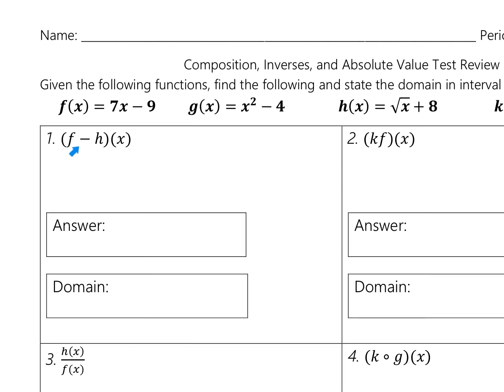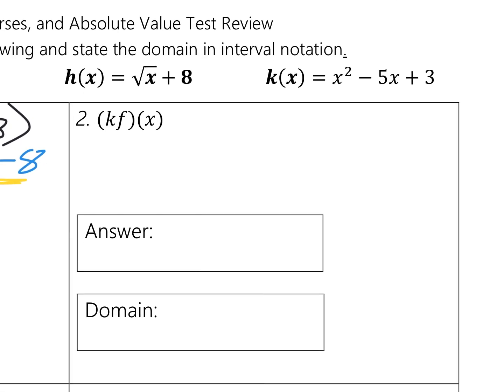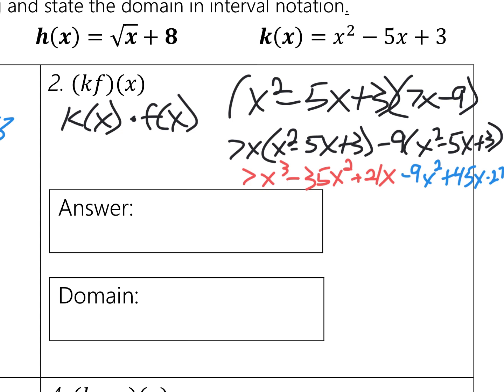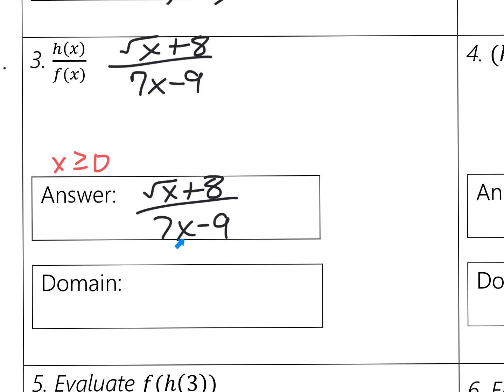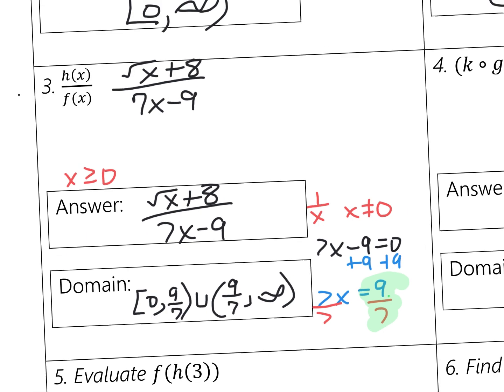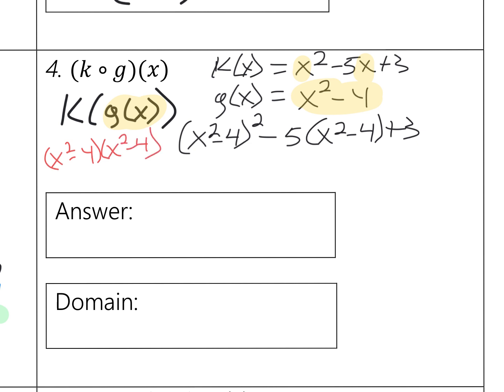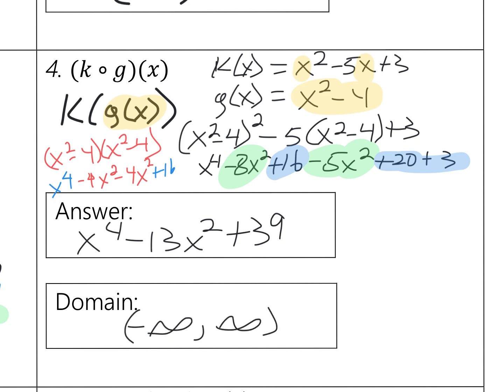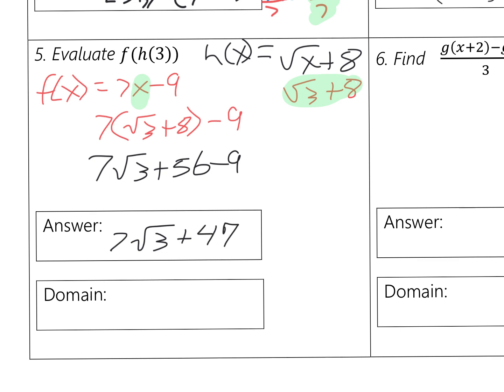Test 2 Review Part 1 #1-5